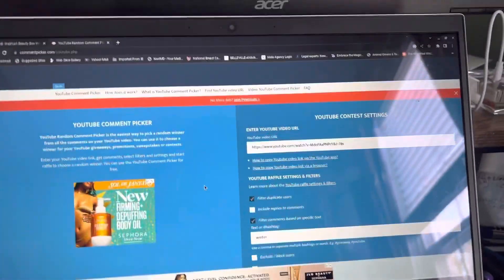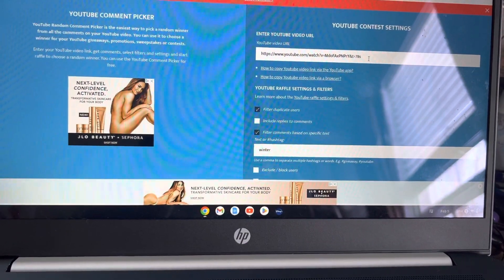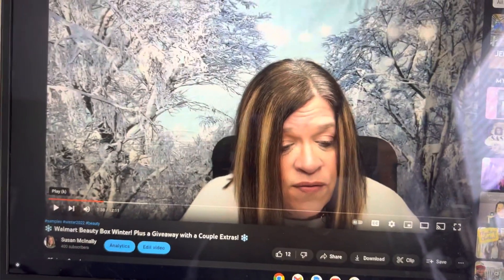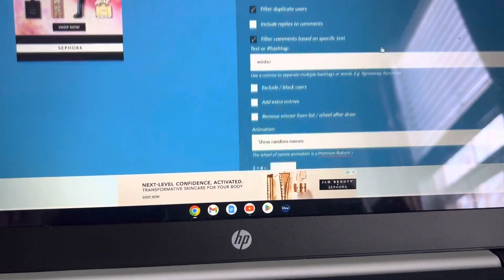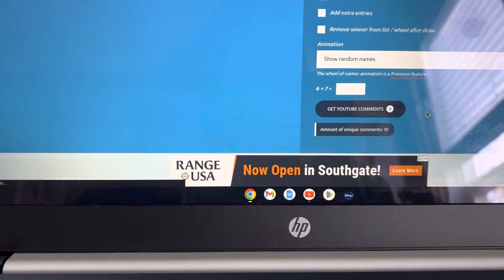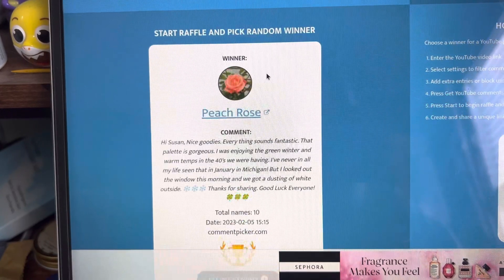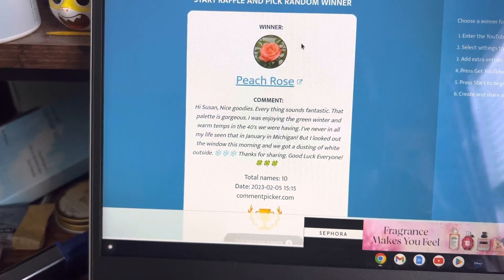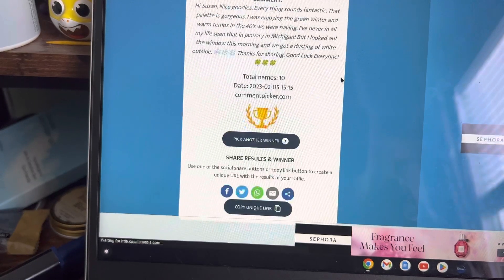😃 Winner of the Walmart Giveaway! Congrats! 😃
This is the Walmart seasonal box for Fall. It’s $6.98 plus applicable tax for each season!  This gives you full size and samples of products available at Walmart.

is where you can sign up for this box!

1.  I make the rules and these are the rules for THIS giveaway on MY channel only.

2.  Must be 18 yrs or older & must have a US mailing address, and the District of Columbia (DC) is included. (Sorry I cannot do International Mailings at this time due to cost)
4.  If you do not know how to do this, there are a ton of videos available on YouTube that tell you how:
5.  You must leave a comment using the word mentioned in this video and use it in a sentence.
6.  You MUST LIKE this video using the thumbs up hand.
7.  I reserve the right to close this giveaway earlier or later if I should find it necessary.
8.  One entry per person
9.  Winner will be chosen with a  random comment picker. I will not contact the winner. If the winner does not claim the prize in the timeframe, a new winner will be picked in the same manner.
11.  Winner is responsible for any and all state, federal, or local taxes.
12.  I am not responsible for the items once they are taken to the delivery service which will be the US Postal Service, if they are lost, stolen, or damaged. If you win you will need to ensure you give me a legal address where they can be safely delivered by the USPS within the 50 contiguous (and DC) United States.